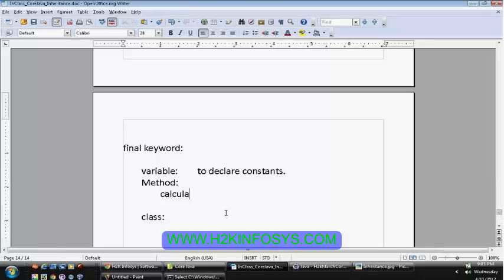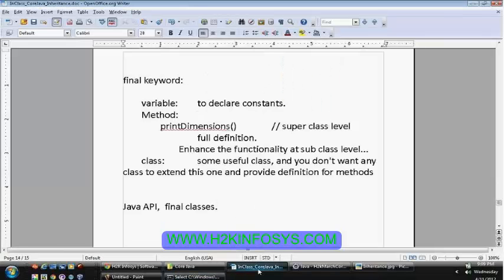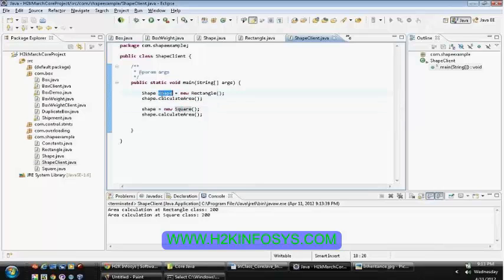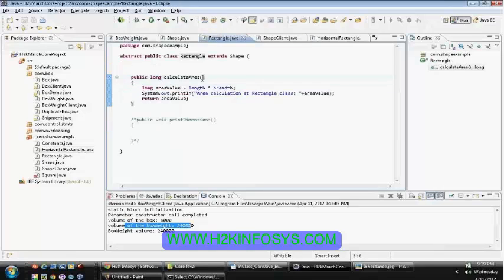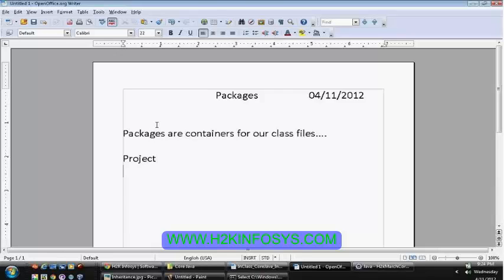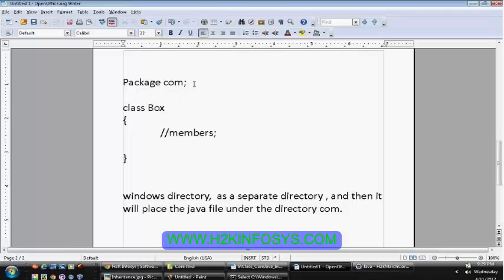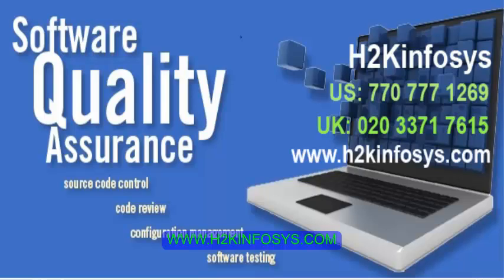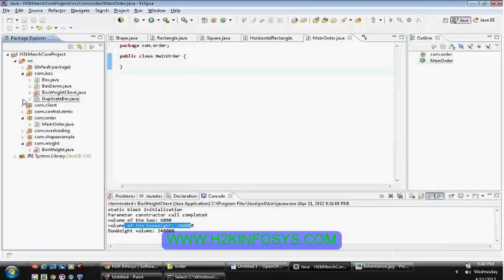Java Training Course | Inheritance | packages | Java online training | java oops concepts